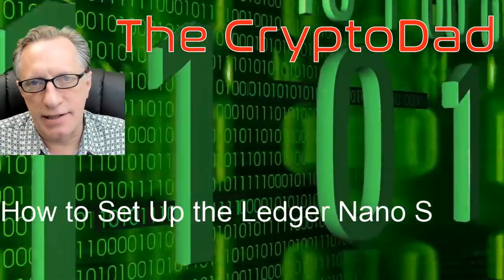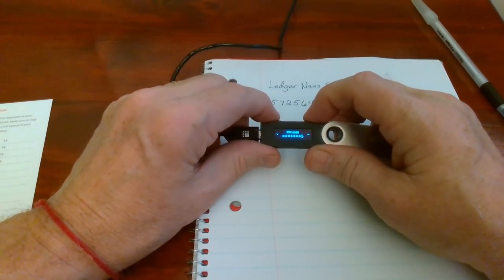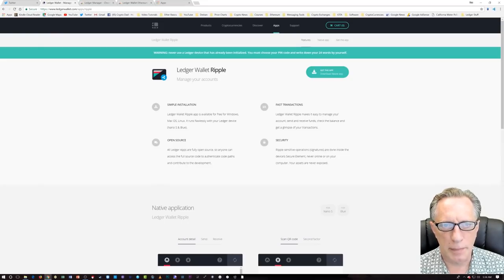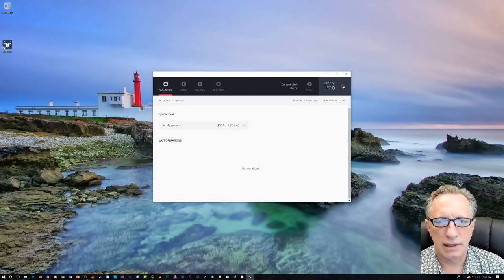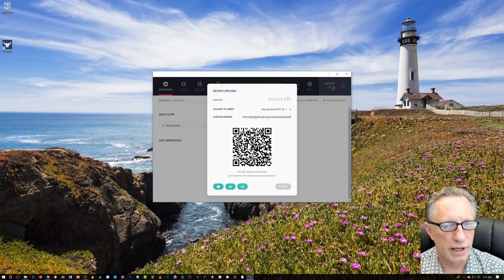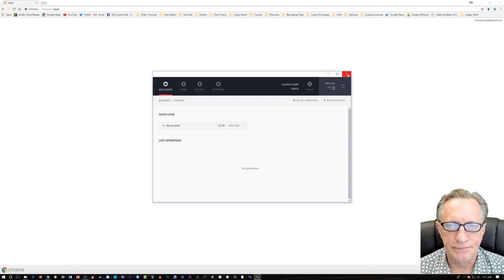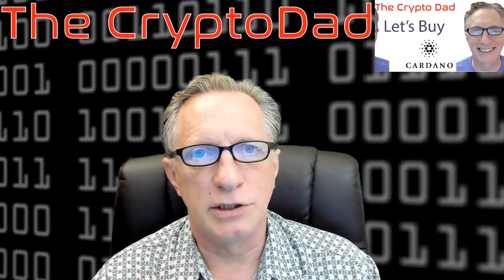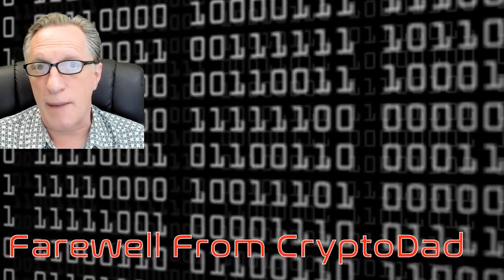How to Set Up the Ledger Nano S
The Crypto Dad shows you how to set up the Ledger Nano S.

1JBxwXG8P6PYKKsrHKzQduM8s8RoV3dnjr

If you would like to get started buying crypto currencies, one of the easiest ways is opening a Coinbase account.

I highly recommend the Google Authenticator app for extra security on your online accounts: